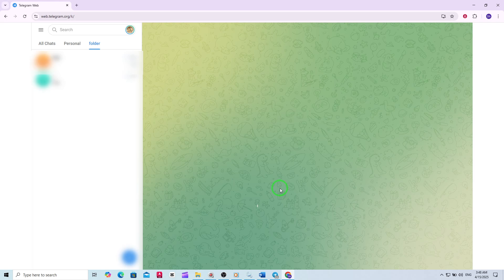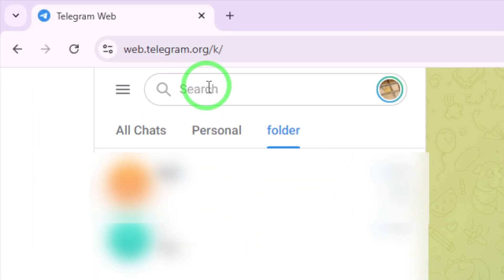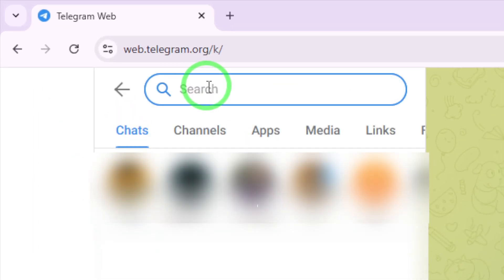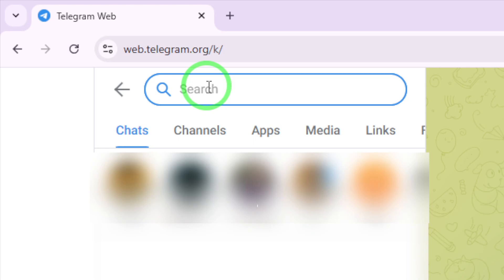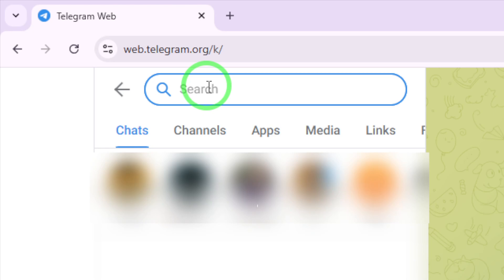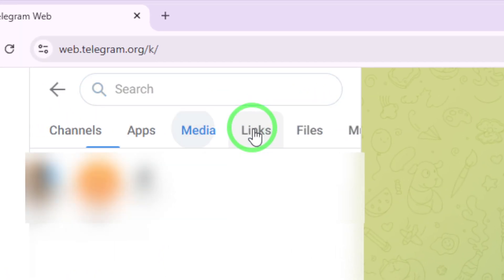How To Search In Media On Telegram Web On PC (New Update)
Learn how to search for media files on Telegram Web (PC) with the new update. This tutorial guides you through the process of locating photos, videos, and documents in your Telegram chats efficiently. Follow these simple steps to quickly find your desired media files on the desktop version.

1. Open Telegram web

2. Click on the Search bar

3. Choose Media

4. Search for what you want

Optimize your Telegram experience by mastering media searches on the web version. This method works seamlessly with the latest Telegram Web update for PCs, ensuring you can locate shared files without scrolling through endless chats.[1][3][5]-
Timeline:
00:00 Start
00:12 How to do it
01:05 End